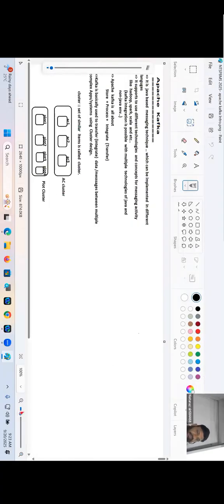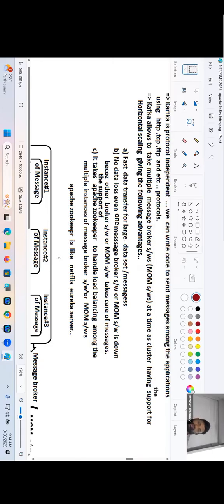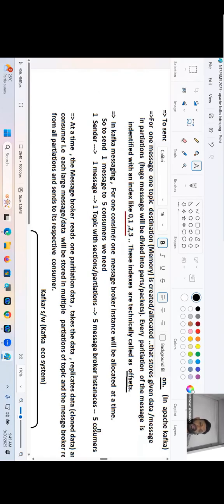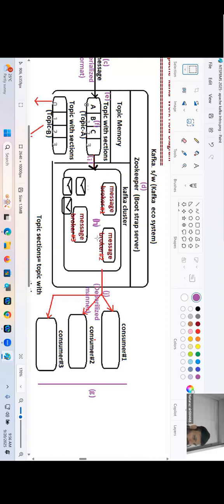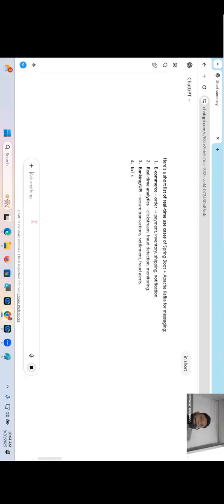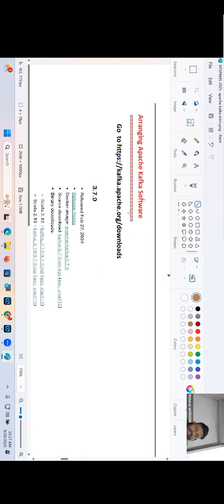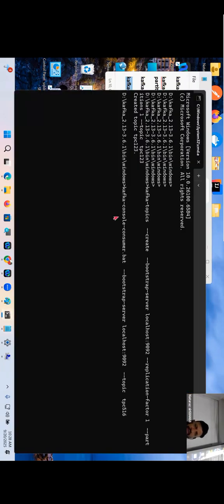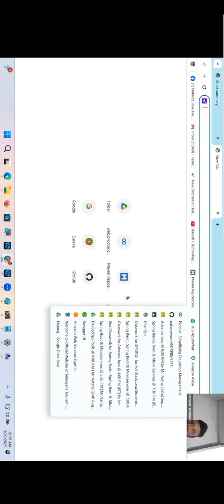Spring boot class 50.1